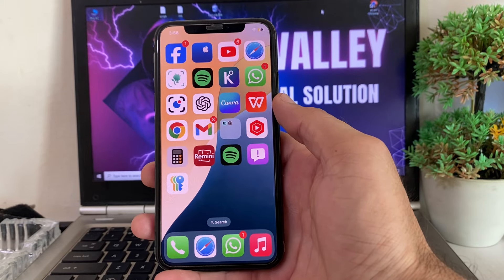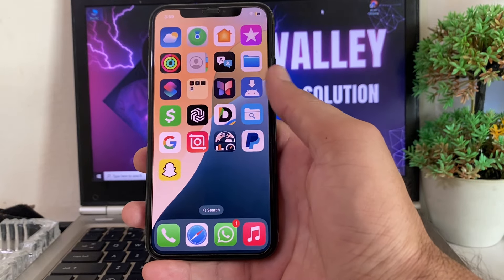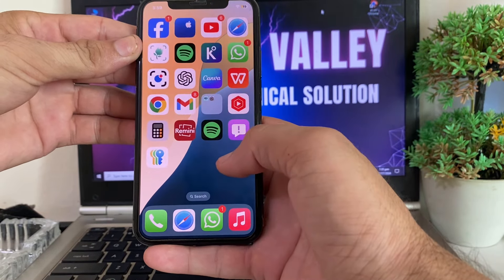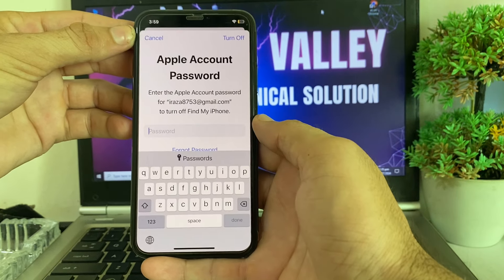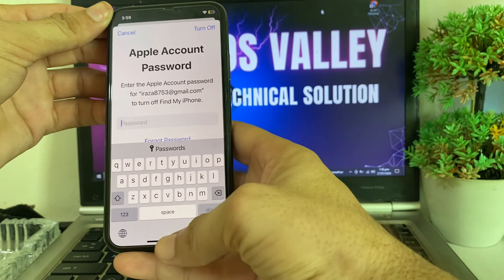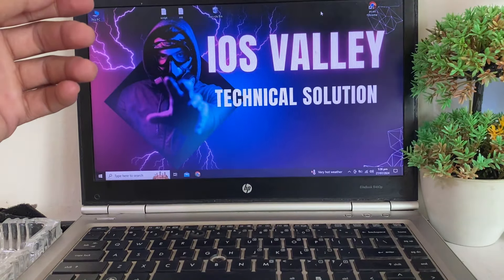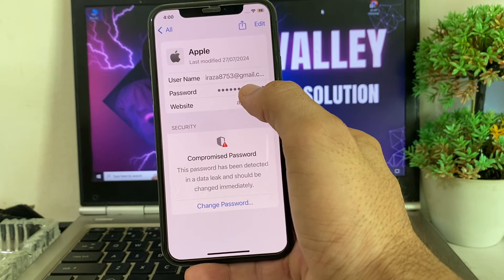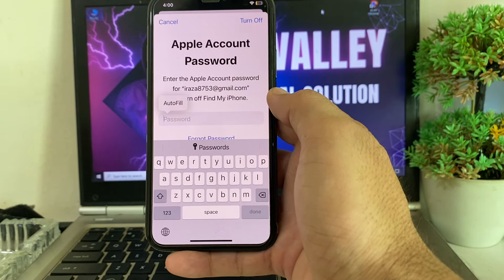How To Sign Out Apple ID Without Password || Remove Apple ID Without Password || iOS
In this video, we will guide you through the process of signing out of your Apple ID without needing a password. Whether you’ve forgotten your password or are facing other issues, our step-by-step tutorial will show you how to remove your Apple ID from your iOS device effortlessly. Follow along to regain control of your device and protect your personal information.

More Queries :

how to sign out apple id without password iphone 7
how to sign out apple id without password and phone number
how to sign out apple id without password ipad
how to sign out apple id without password iphone 8 plus
how to sign out apple id without password iphone 11
how to sign out apple id without password 2024
how to sign out apple id without password iphone xs
how to sign out apple id without password iphone 8
how to sign out apple id without password iphone 14 pro max
how to sign out apple id without password and number
how to sign out apple id without password iphone 5s
how to sign out apple id without password ios 18
how to sign out apple id without password in macbook
apple id sign out without password
apple id sign out without password 6s
apple id sign out without password hindi
apple id sign out without password bangla
apple id sign out not available due to restrictions
iphone apple id sign out without password
apple id sign out option not showing
iphone 7 apple id sign out without password
sign out apple id without password ipad
sign out apple id without password 2024
how to sign out apple id without losing data
how to sign out apple id without phone number